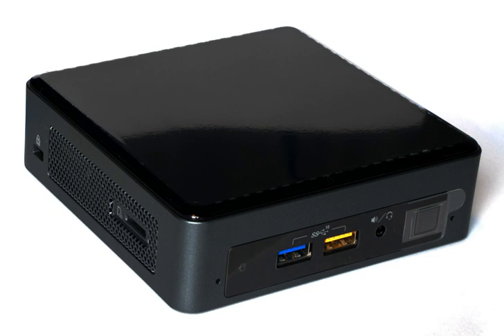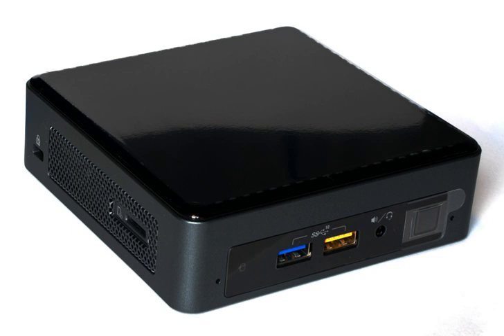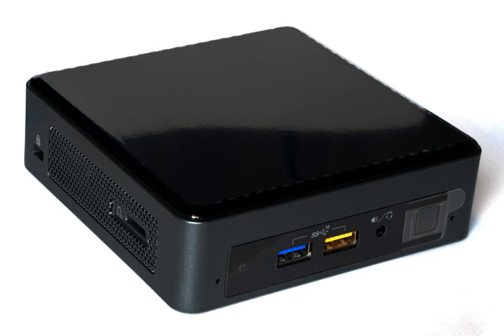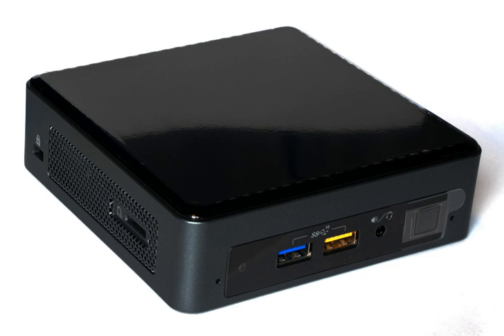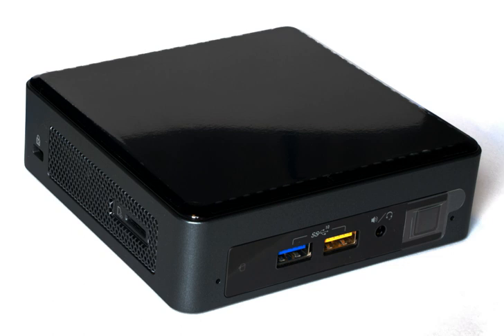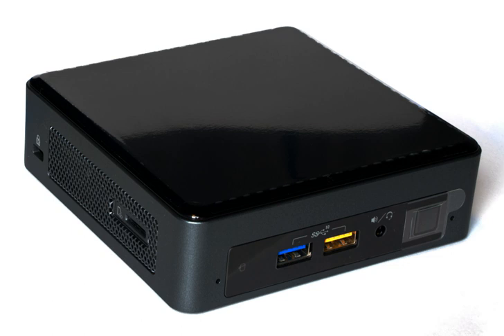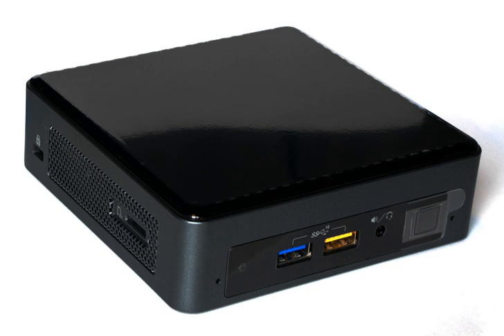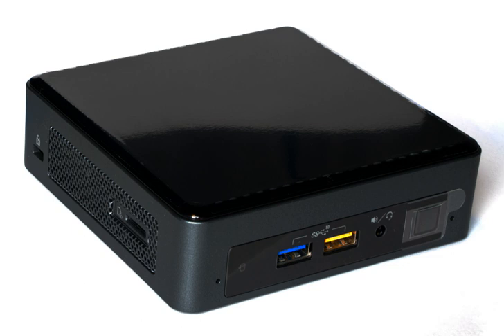Next Unit of Computing | Wikipedia audio article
00:01:12 1 First generation
00:01:22 1.1 Sandy Bridge
00:01:45 2 Second generation
00:01:55 2.1 Ivy Bridge
00:04:10 3 Third generation
00:04:20 3.1 Bay Trail-M
00:06:30 3.2 Bay Trail-I
00:06:52 4 Fourth generation
00:07:02 4.1 Haswell
00:07:41 5 Fifth generation
00:07:51 5.1 Broadwell-U
00:10:29 5.2 Braswell
00:12:50 6 Sixth generation
00:13:00 6.1 Skylake-U
00:15:29 6.2 Apollo Lake
00:16:09 7 Seventh generation
00:16:19 7.1 Kaby Lake-U (Baby Canyon)
00:16:40 7.2 Kaby Lake-U (Dawson Canyon)
00:17:43 7.3 Kaby Lake-R (Dawson Canyon)
00:17:54 7.4 Gemini Lake
00:18:22 8 Eighth generation
00:18:32 8.1 Kaby Lake-G
00:19:01 8.2 Coffee Lake-U
00:19:23 8.3 Cannon Lake-U
00:19:52 9 Reception and ecosystem
00:23:10 9.1 Operating system support

- Socrates

SUMMARY
Next Unit of Computing (NUC) is a small-form-factor computer case designed by Intel. The NUC has had eight generations so far, spanning from Sandy Bridge-based Celeron CPUs in the first generation through Ivy Bridge-based Core i3 and i5 CPUs in the second generation to Gemini Lake-based Pentium and Celeron CPUs and Kaby Lake-based Core i3, i5, and i7 CPUs in the seventh and eighth generations. The NUC motherboard measures 4 × 4 inches (10.16 × 10.16 cm).The barebone kits consist of the board, in a plastic case with a fan, an external power supply, and a VESA mounting plate. Intel does sell just the NUC motherboards, which have a built-in CPU, although (as of  2013) the price of a NUC motherboard is very close to the corresponding cased kit; third-party cases for the NUC boards are also available.